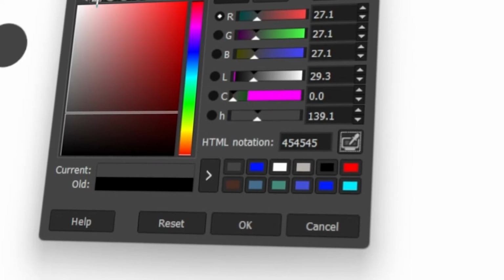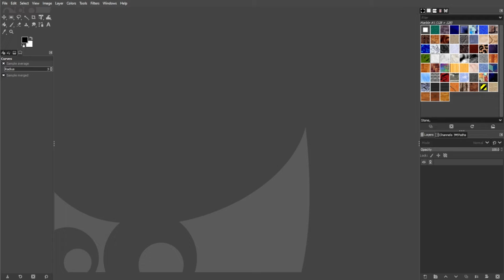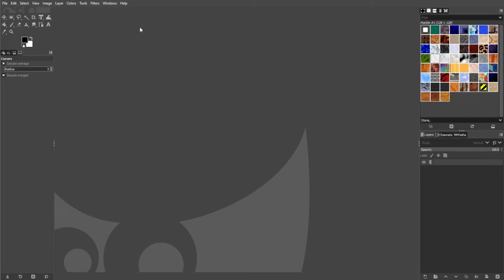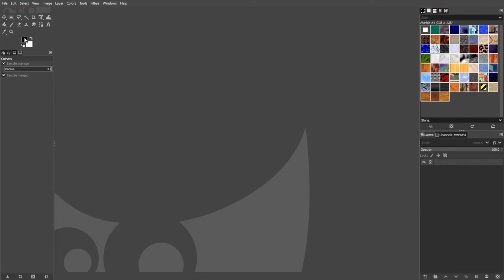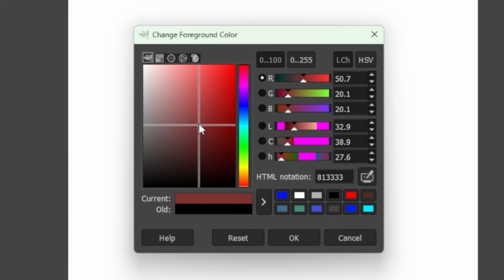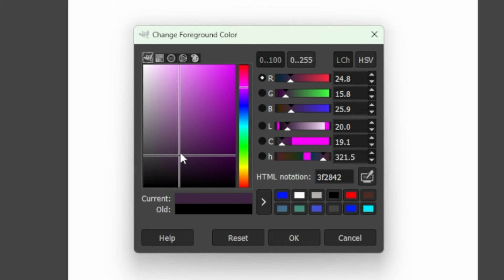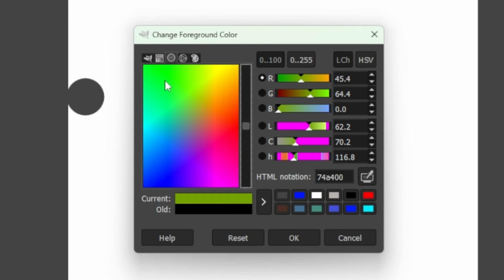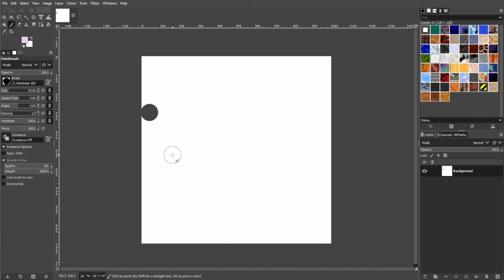How to Change the Paintbrush to ANY Color in GIMP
Change the paintbrush to any color you want in Gimp! In this tutorial, we'll show you how to choose whatever color you desire.